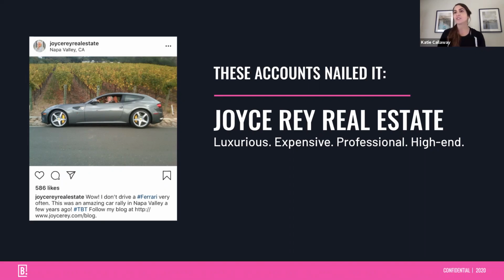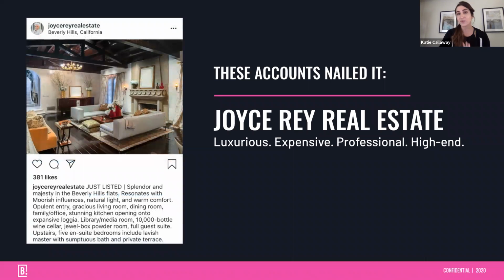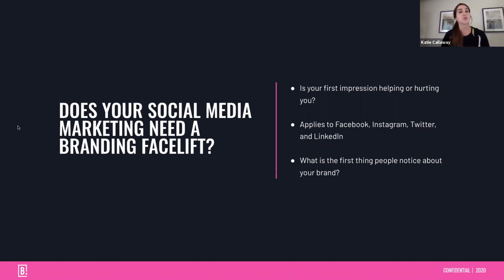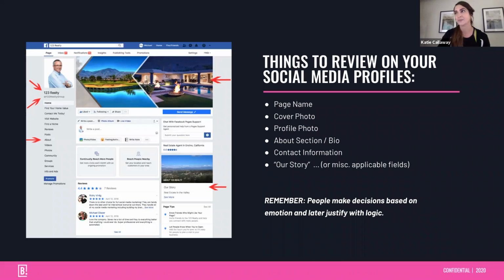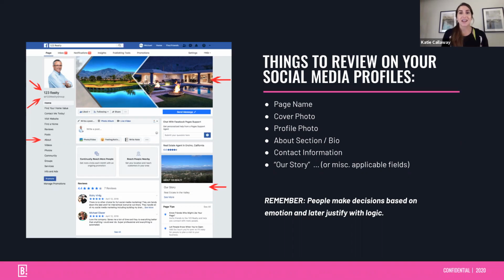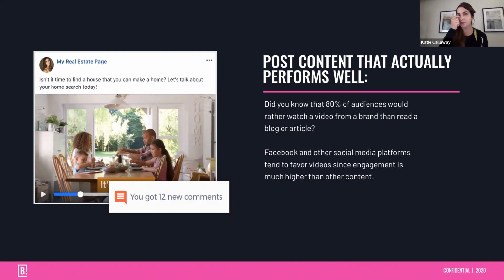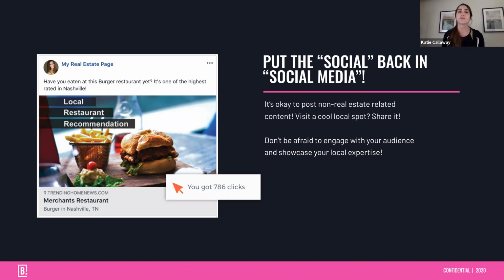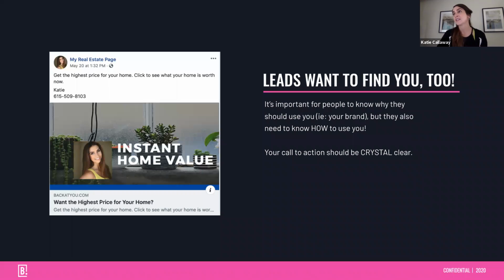Brand Your Business to Generate Leads on Social Media 10 6 2020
NAR Partner Back at You Media discusses how to Brand Your Business to Generate Leads on Social Media with NHMR Members.